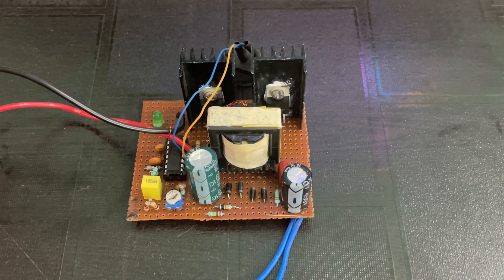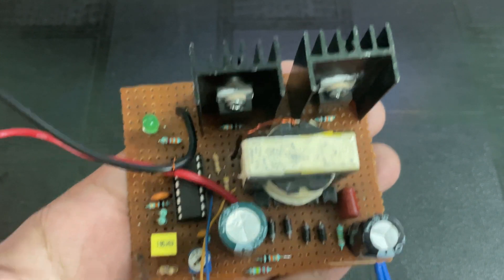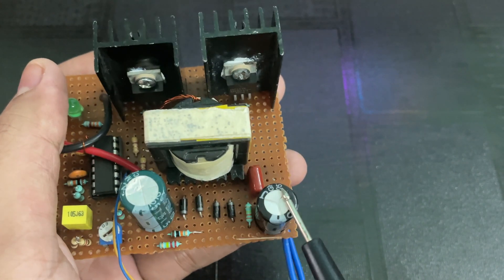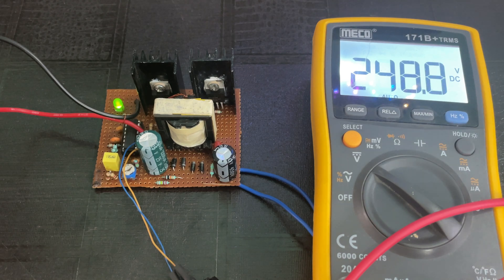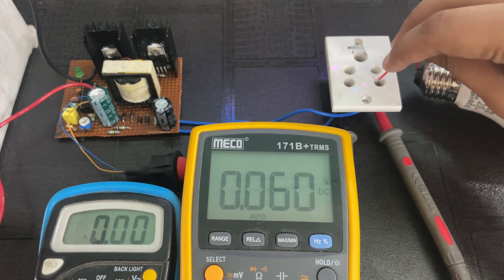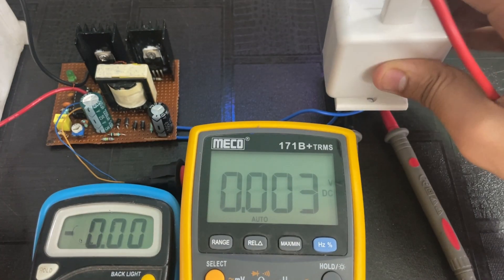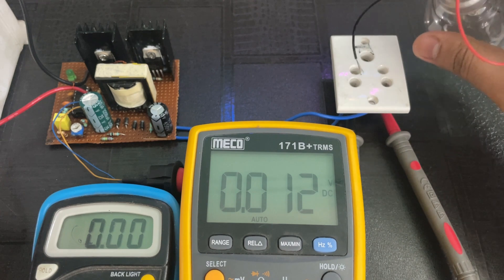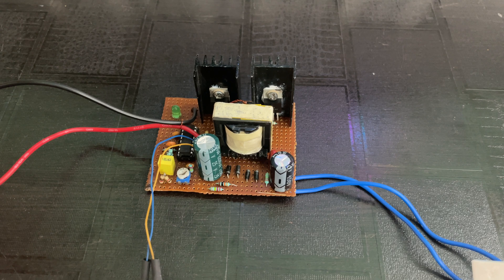DIY 100W 12V INVERTER WITH SG3525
Hello guys, Today i have made this small inverter which converts 12V to 240V. You can use this inverter to power light bulbs, mobile chargers, laptop charger etc. don’t use inductive load like fans because the output is DC. It uses IRFZ44N mosfet which is good for power under 100W. The transformer is EE28 with no air gap. It has a feedback system so the output voltage is stable.

TRANSFORMER DETAILS 👇

EE28

Primary- 12 + 12 TURNS, 0.5MM X 2
Secondary- 350 TURNS. 0.25MM X 1

SCHEMATIC